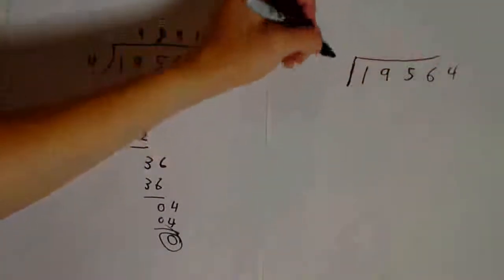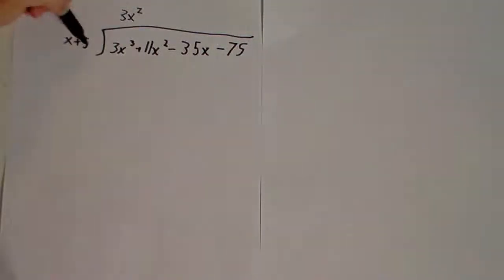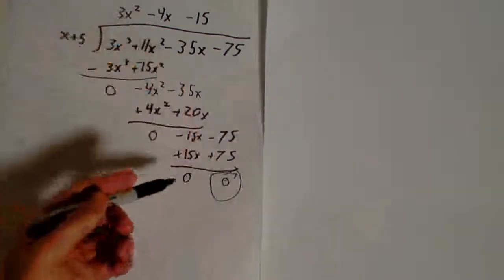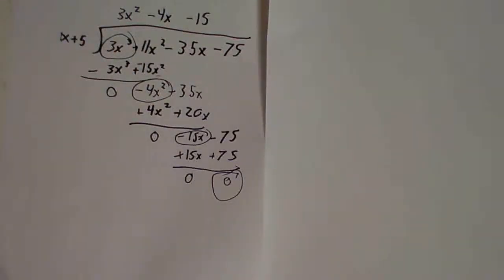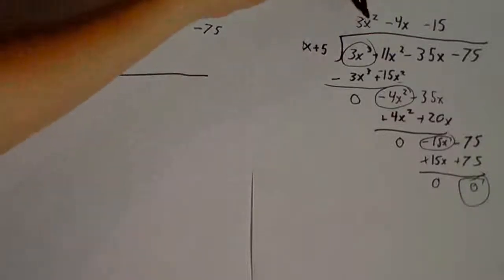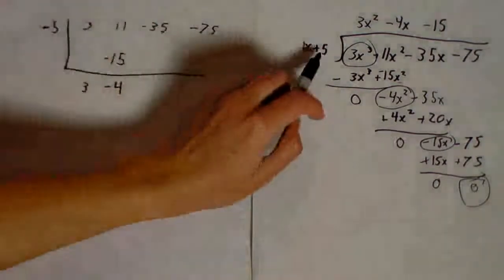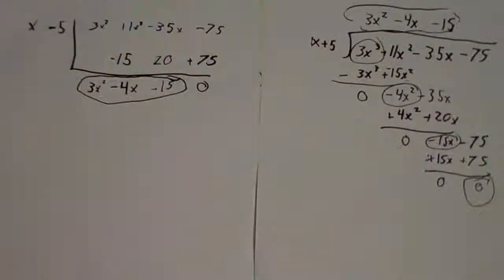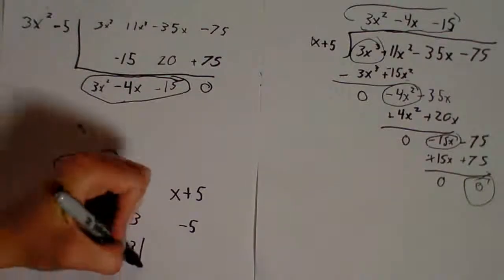Synthetic Division Explanation